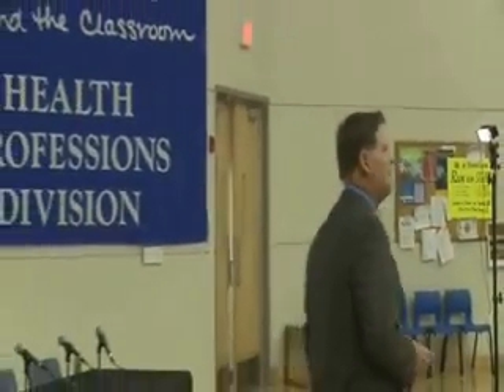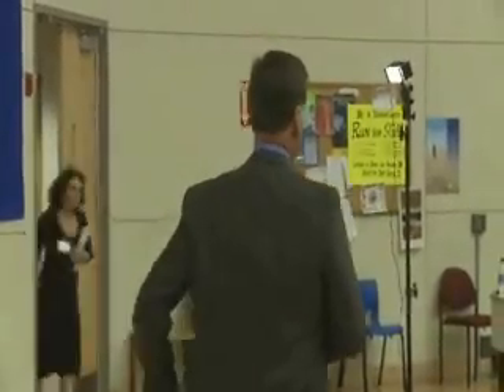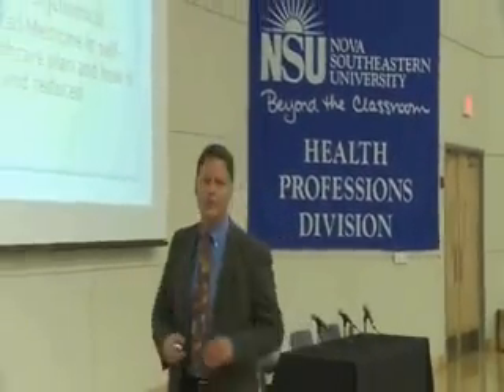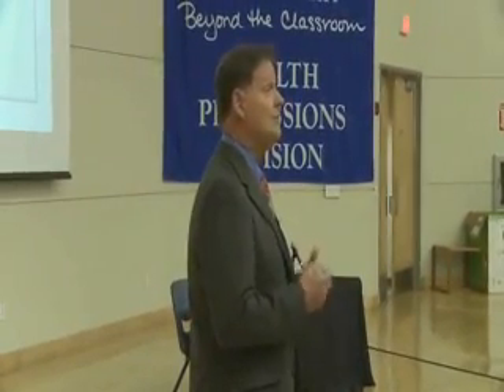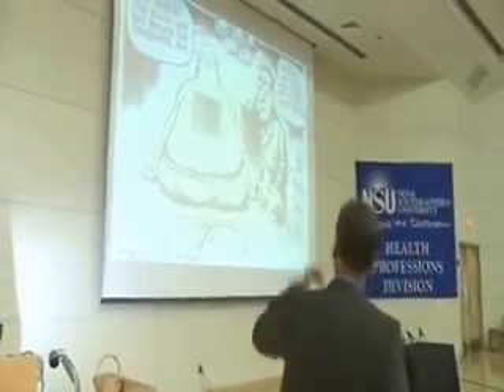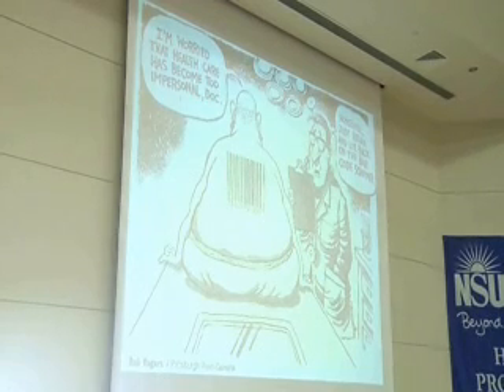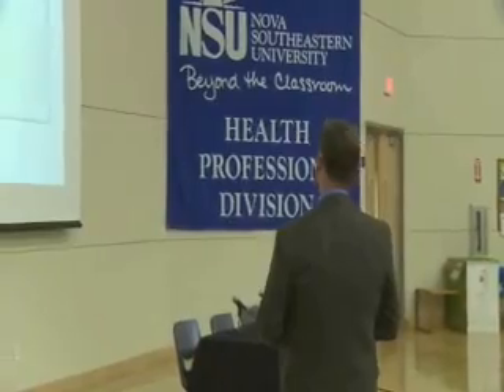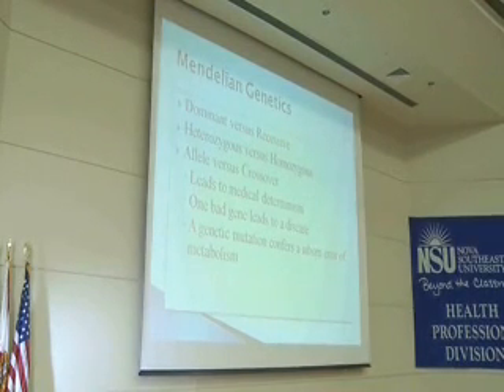Dr. Veltmann, Personalized Genomics (Part 1), Fort Lauderdale, FL 10/3/09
Dr. Veltmann PhD gives a presentation on the basics of Functional Genomics. He illustrates the benefits of studying and understanding genetics on a personal or individual level can lead to more tailored and effective medical treatments as well as cost savings for company heath plans.